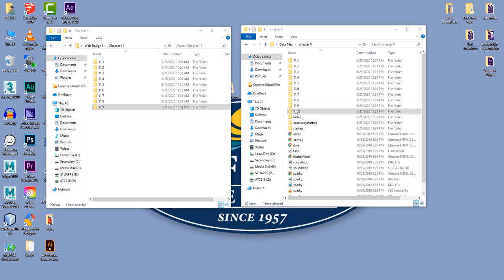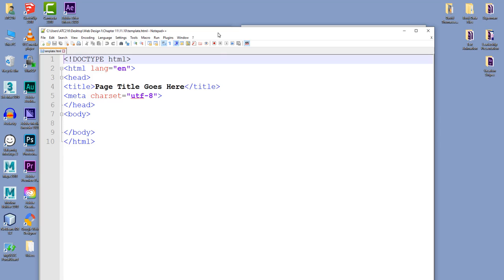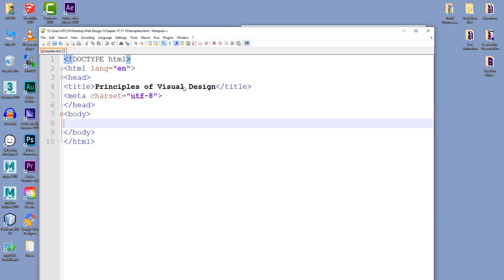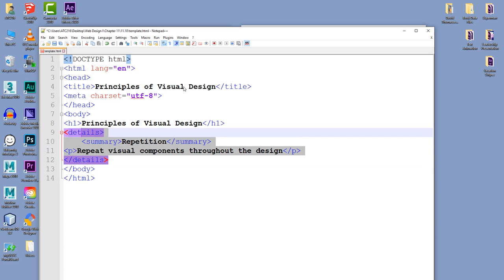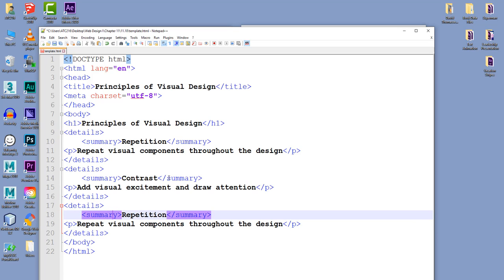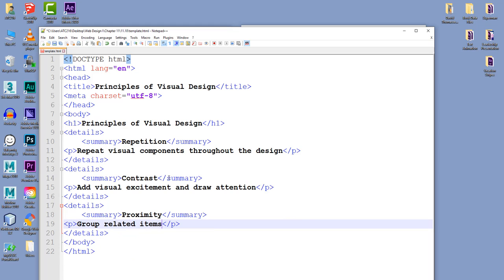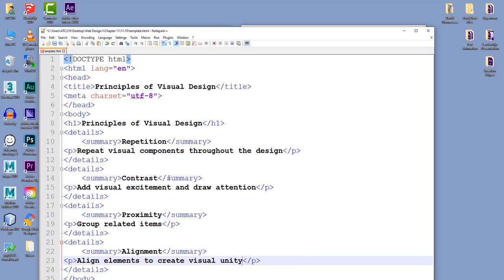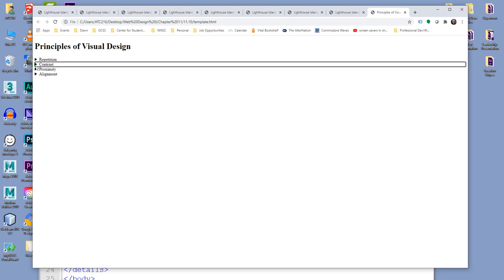DIG2100 Hands on Practice 11.10